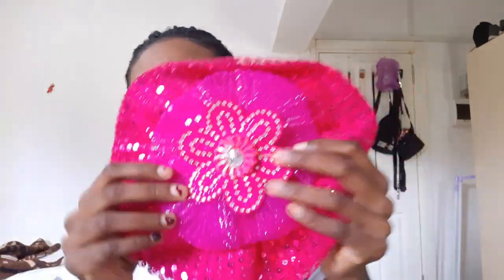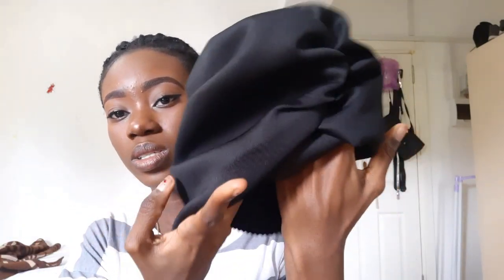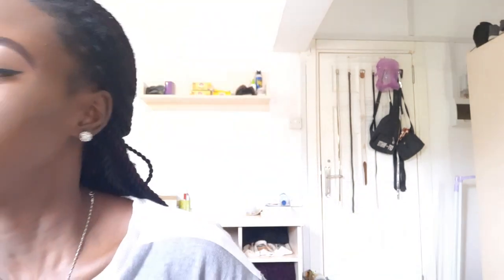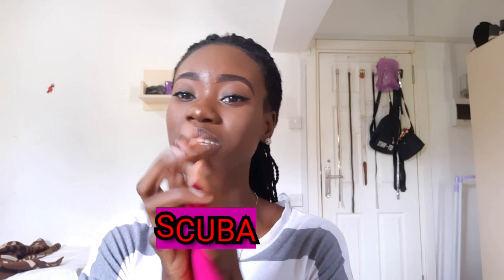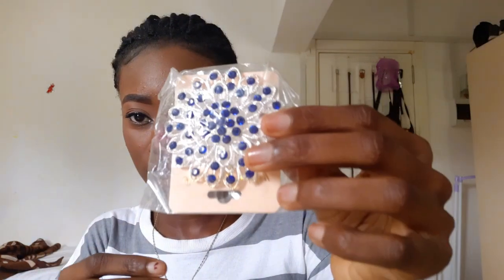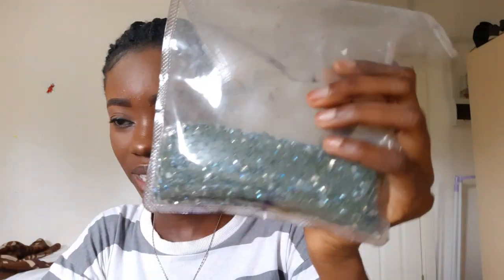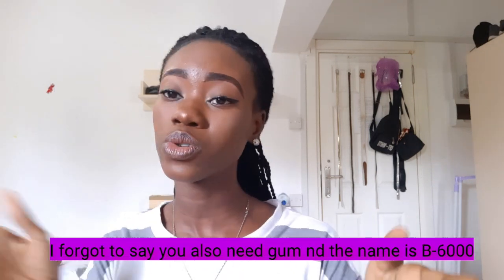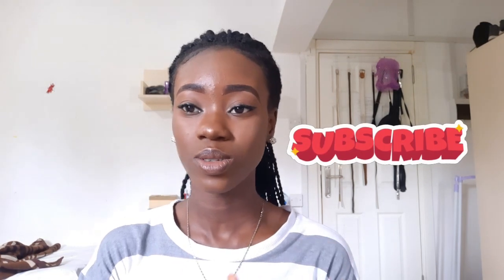Tools needed for making turbans, fascinators and headbands/hairbands.....💥💥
Hi everyone. this is my first video and this channel will be about how to make turbans,fascinators and headbands that will make yoou look on flick. pls dont forget to like, share and subscribe. Stay safe.

Things you need: zigzag scissors, straight scissors, brotche(metal and cloth), materials(scuba), measuring tape, tailors chalk, ruler, needles, thread, sewing machine(optional), stones(mostly silver and glod) and breastpad.